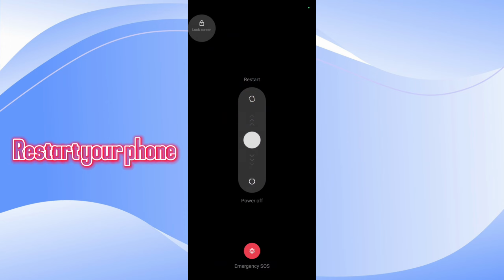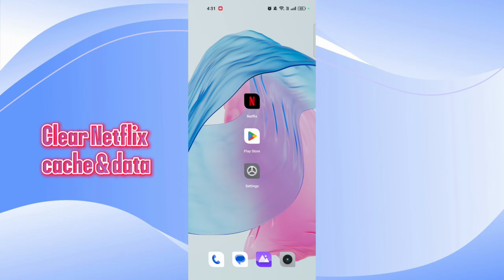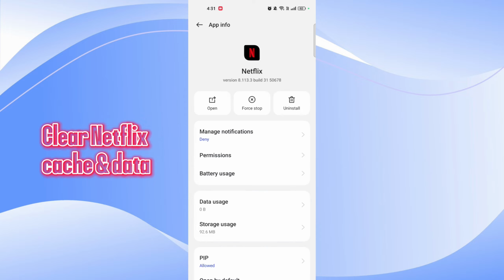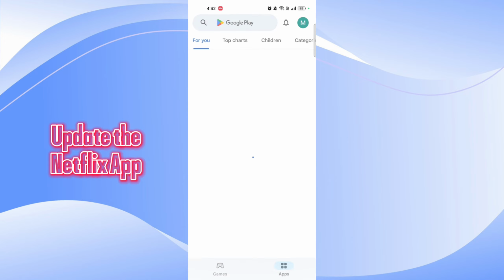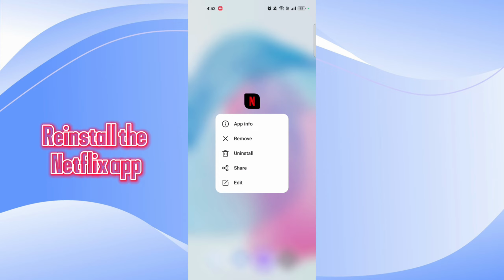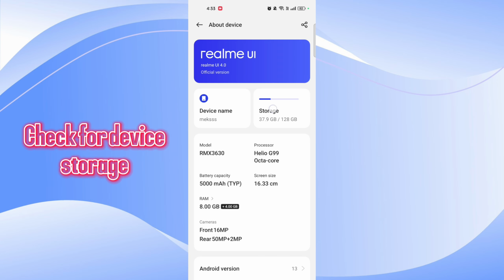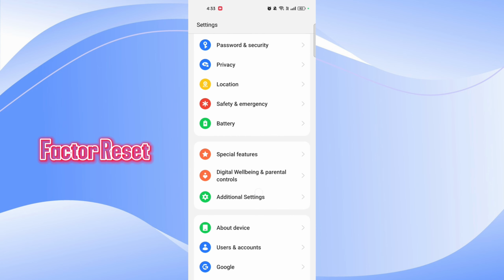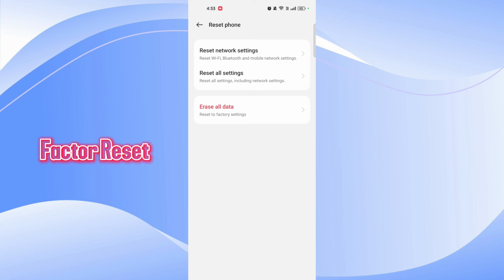How to Fix Netflix Not Responding/Loading Problem 2024? (98.97% SOLVED)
"Discover the ultimate guide to fix Netflix not responding problems in 2024.

Follow our step-by-step solutions to get your Netflix app working flawlessly again. Say goodbye to streaming interruptions with our expert tips!"